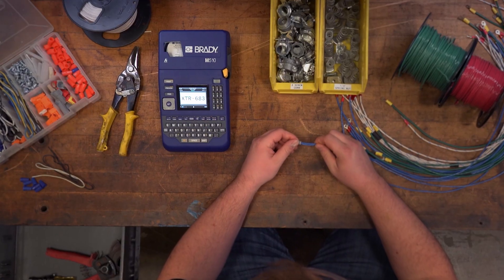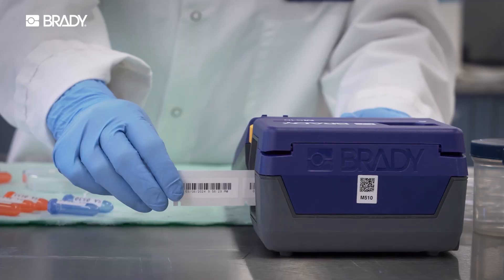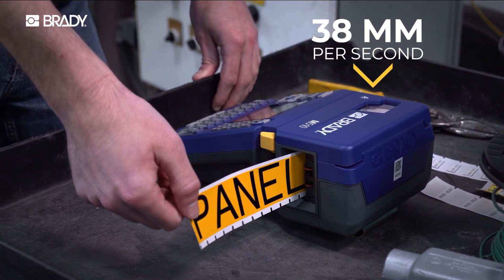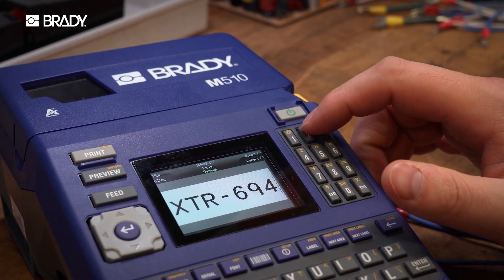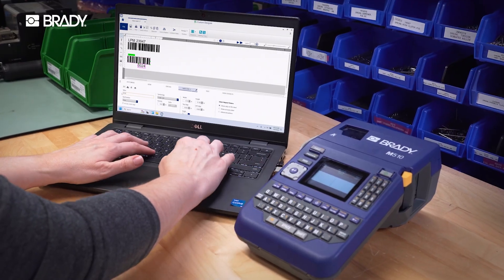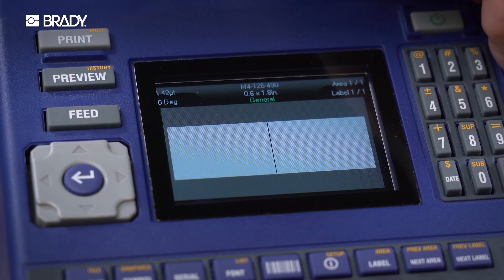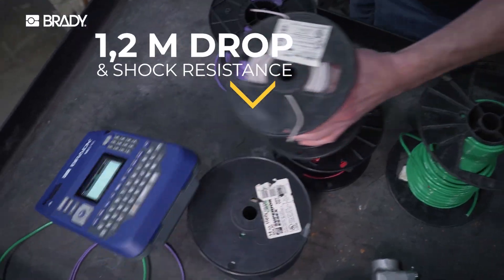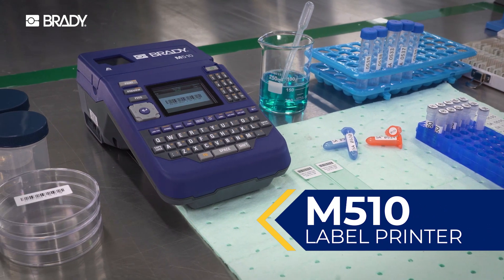Brady | M510 Label Printer overview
Powerful precision. Elevated experience.

The M510 Label printer is built for workspaces that demand professional labels – wire and cable, electrical, laboratories and Lean/5S facilities.